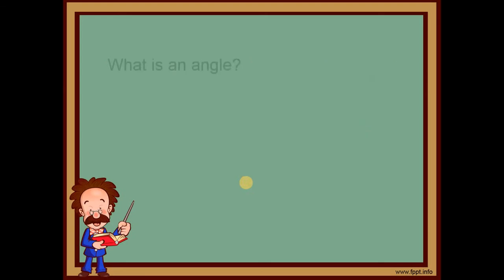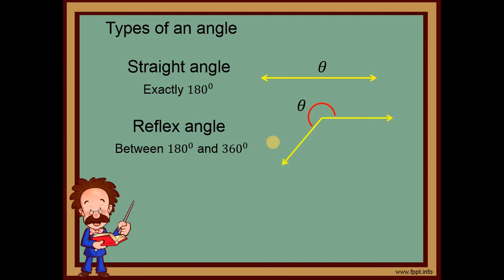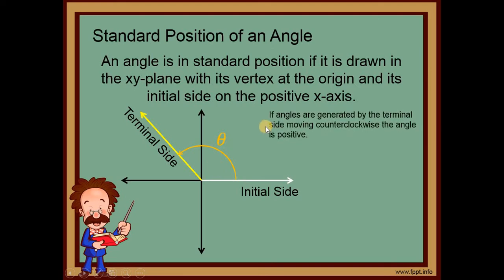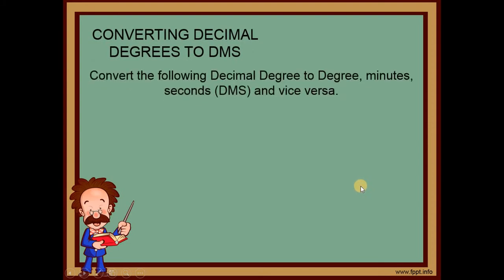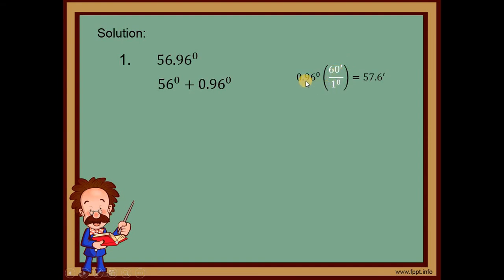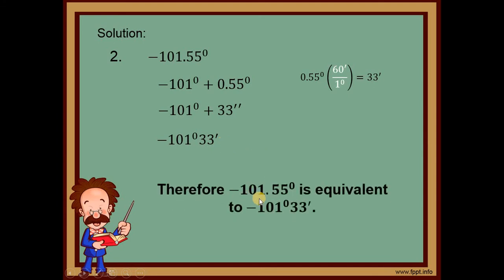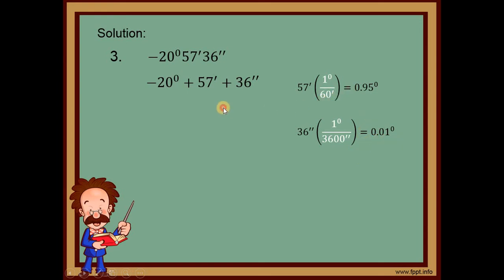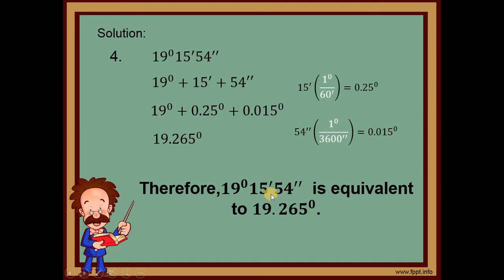Pre-Calculus: Angles and Its Measurements (Converting Decimal Degree to DMS and vice versa)